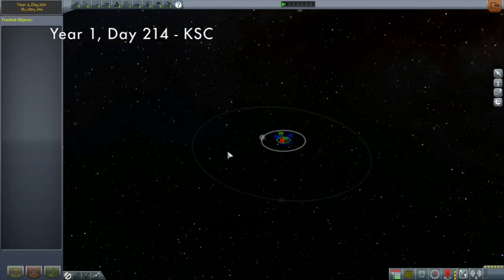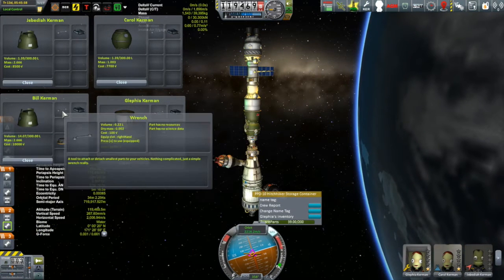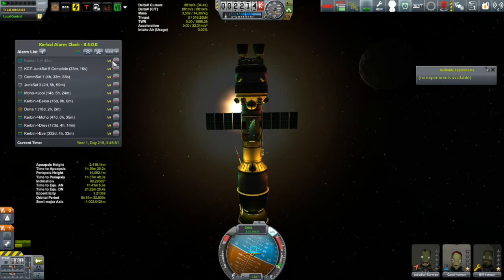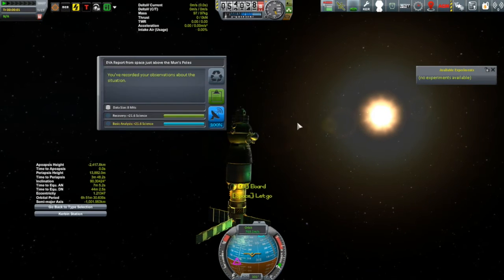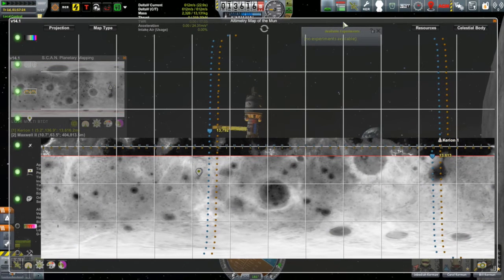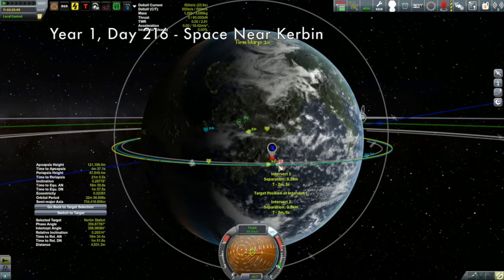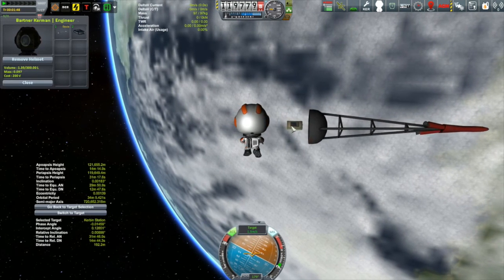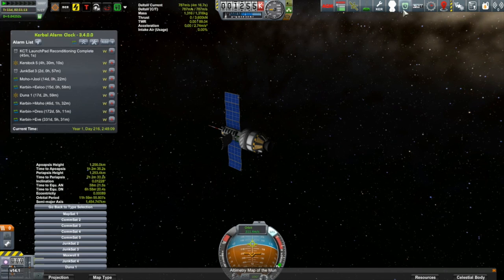KSP Career: Episode 37 - Explosions Can Be Good Too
Days 214 to 216: Bartner experiments with using explosions for constructive purposes while Jeb, Carol and Bill collect science while in polar orbit about the Mun.